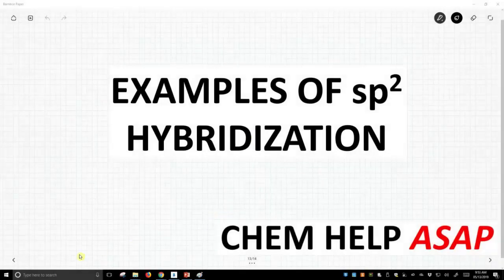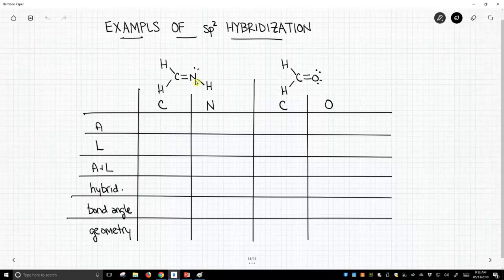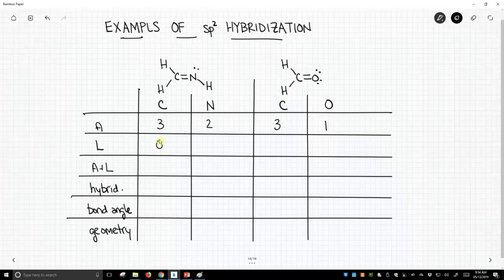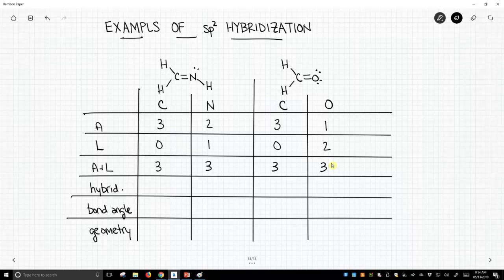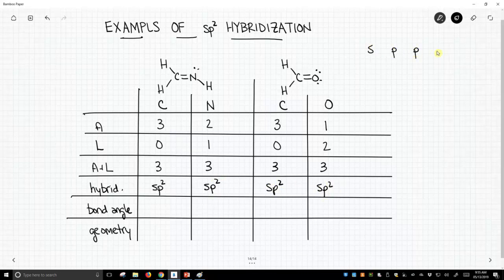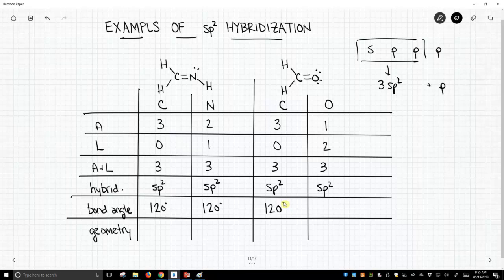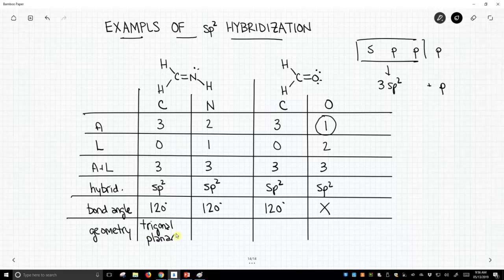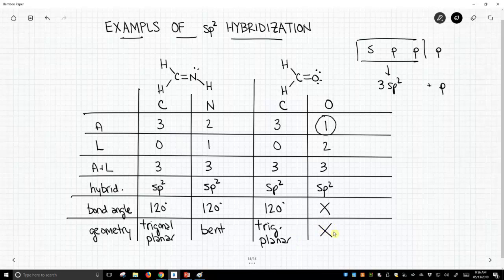sp2 hybrid atoms - formaldehyde & methanimine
Many molecules have sp2 hybridized atoms.  Examples include methanimine and formaldehyde.  All the second row elements in these molecules have a total of three attached atoms and/or lone pairs and require three hybrid orbitals.  The hybridization is sp2, the predicted bond angles are 120 degrees, and the atomic geometries are either trigonal planar or bent.